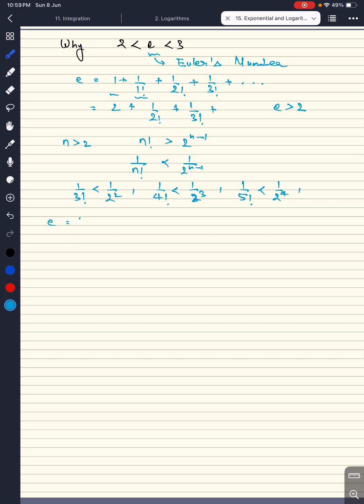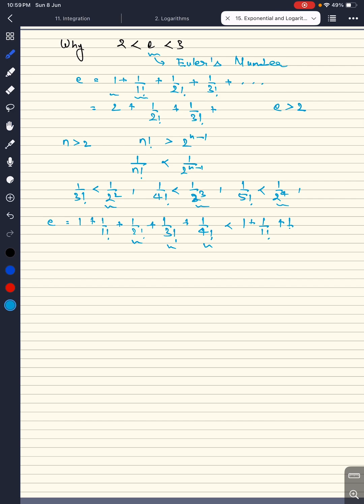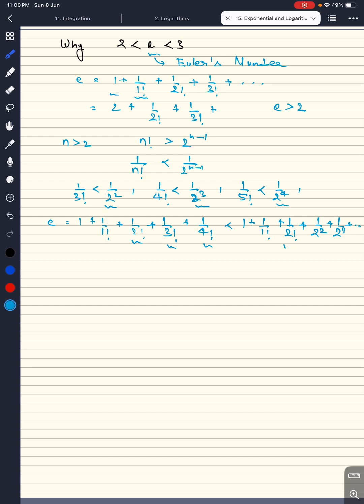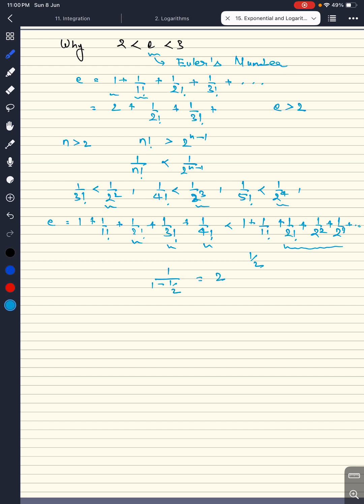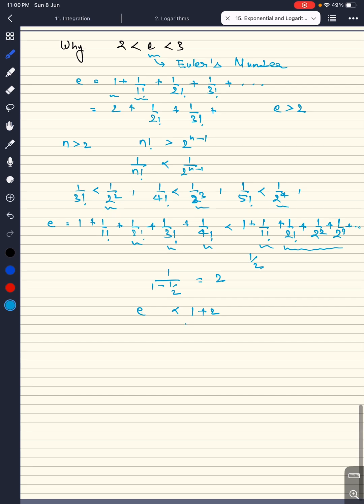Proof that e between 2 and 3| Euler’s Number Explained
In this video, we prove one of the most elegant inequalities in mathematics:

Euler’s number
e
e (approximately 2.71828) appears in exponential growth, calculus, and finance — but why exactly does it lie between 2 and 3?

We’ll walk you through the full proof using the infinite series expansion of
e
e, adding just a few terms to get sharp lower and upper bounds. It’s intuitive, it’s simple — and it will deepen your understanding of this irrational number.